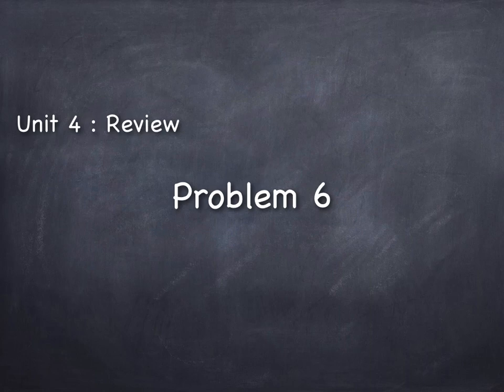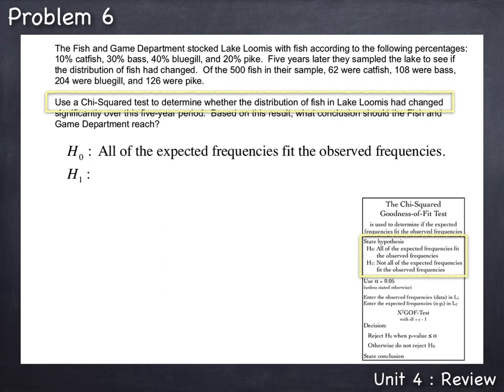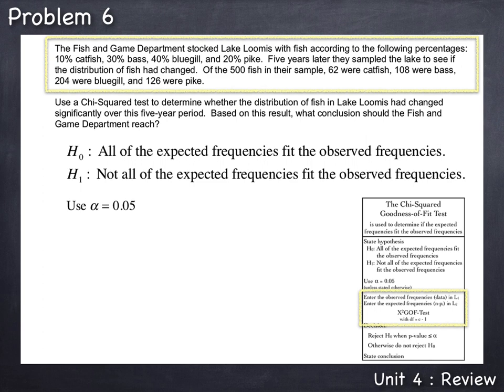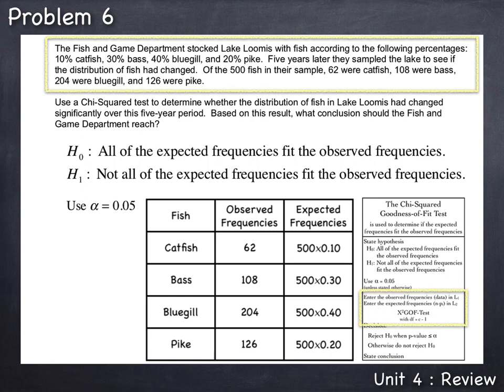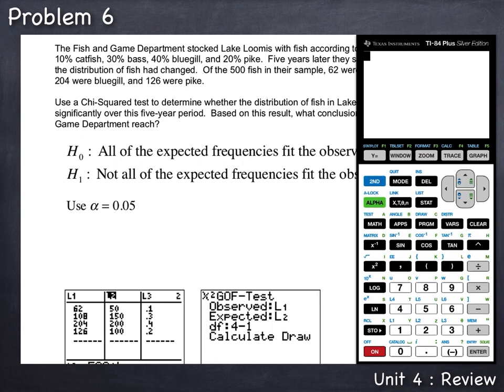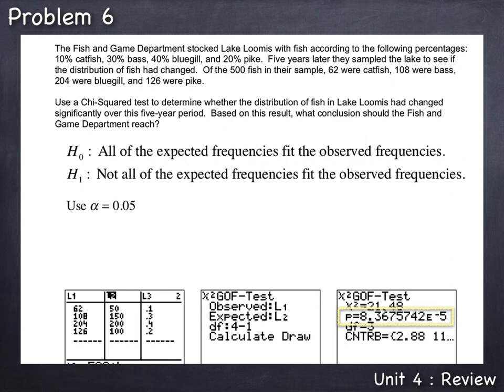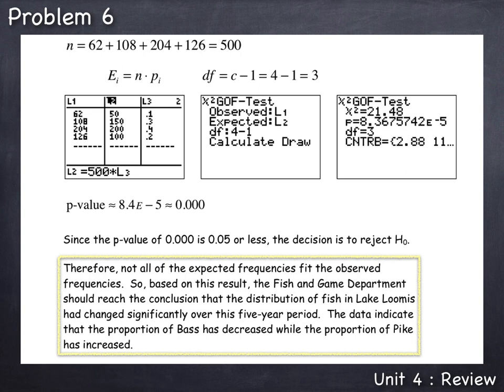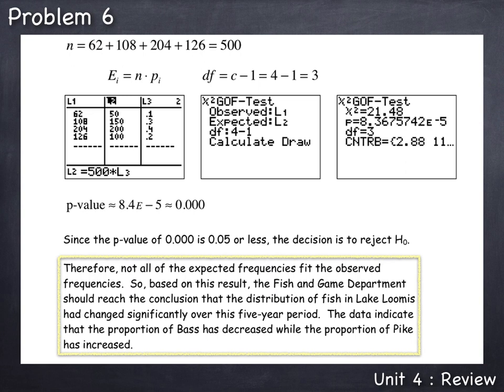Unit 4 : Review Problem 6